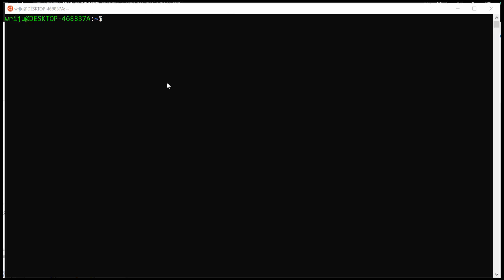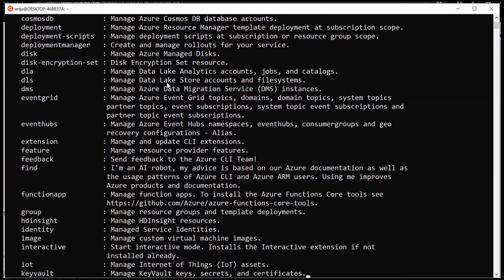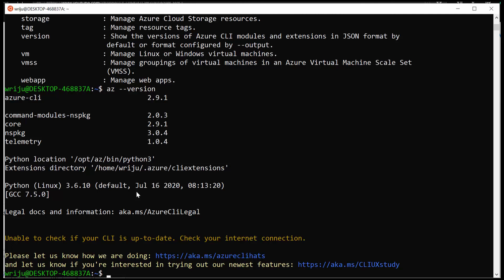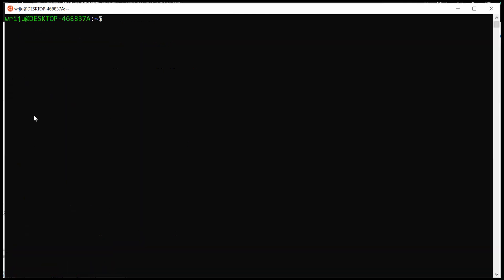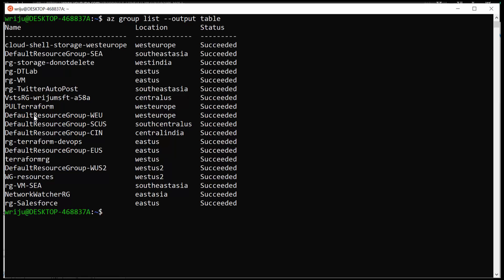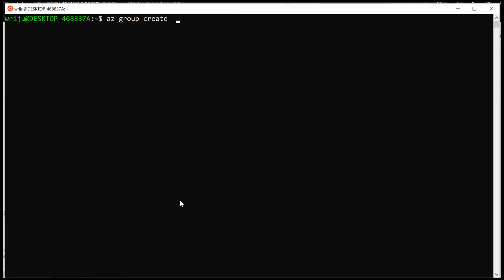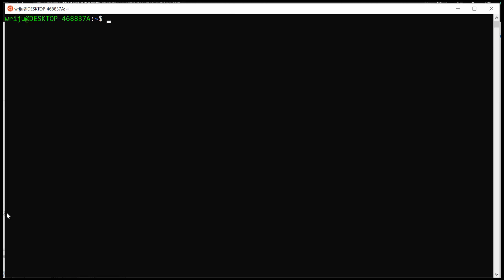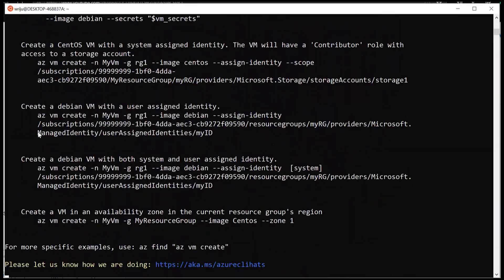Basics of Azure CLI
Get started with Azure CLI